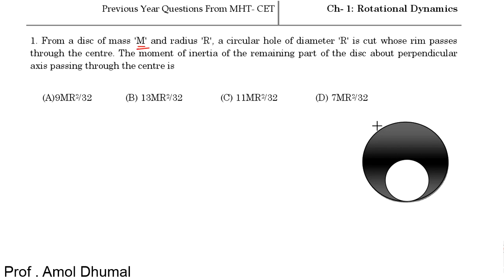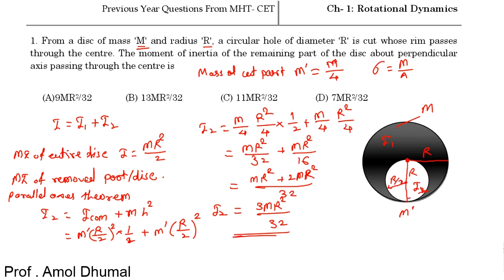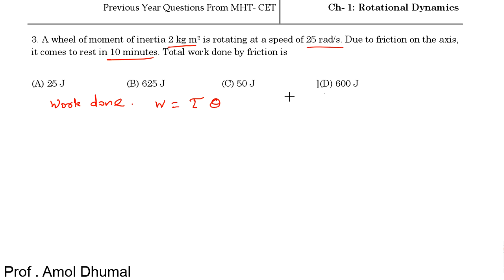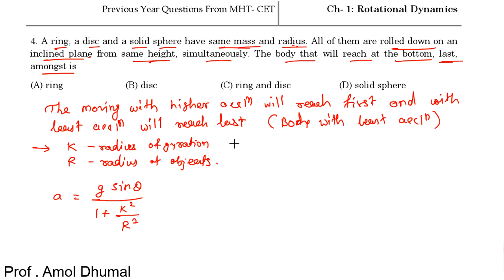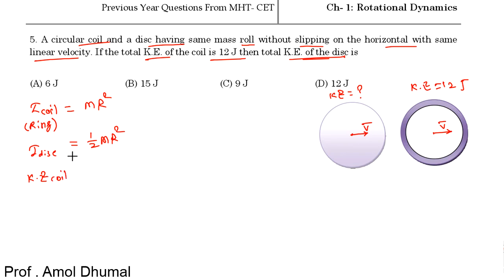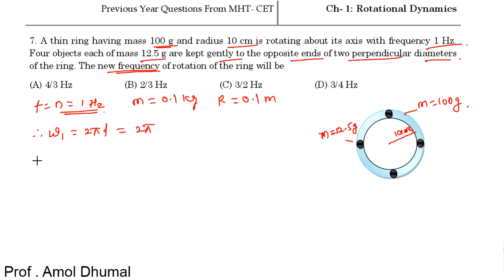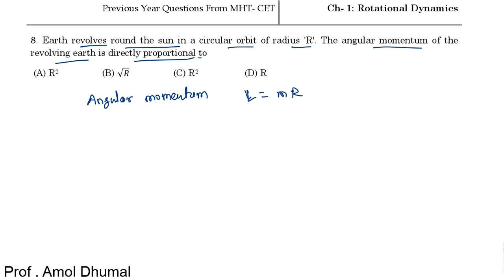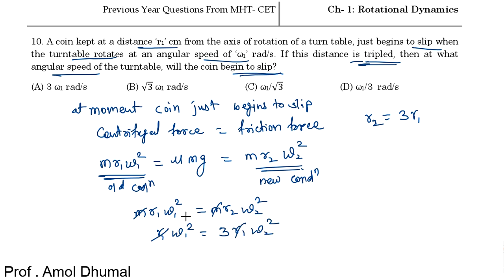Rotational Motion | NEET, MHT-CET Previous year Solutions | 12 th Science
Video describes the solution of questions asked in previous years of Neet, MHT-CET entrance exam